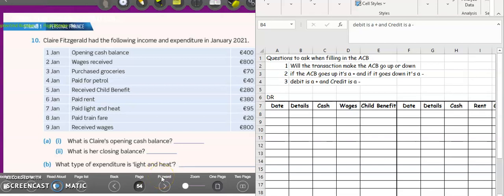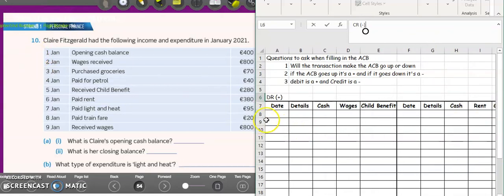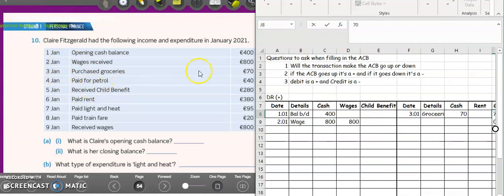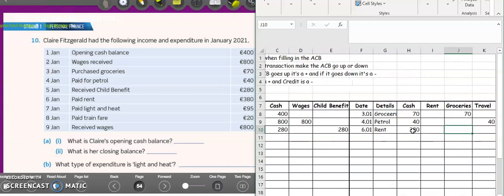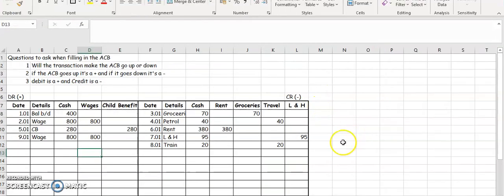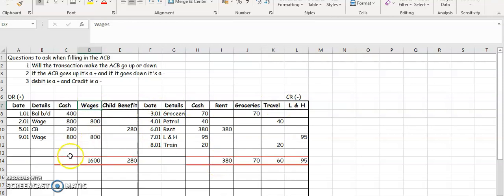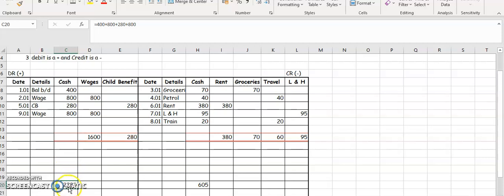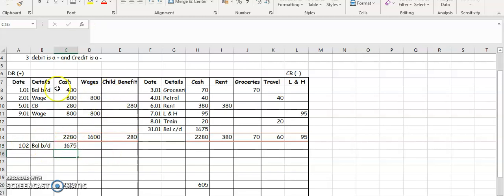LO 1.12 - Simple Analysis Cash Book Question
Junior Cycle Business studies LO 1.12 - Simple Analysis Cash Book Question